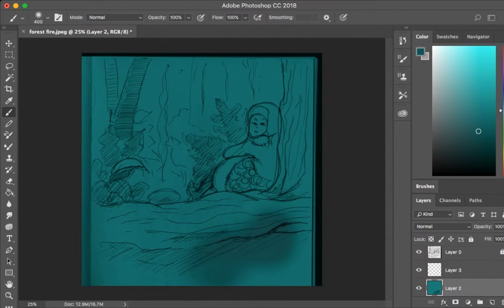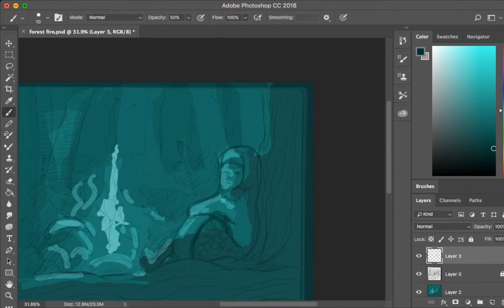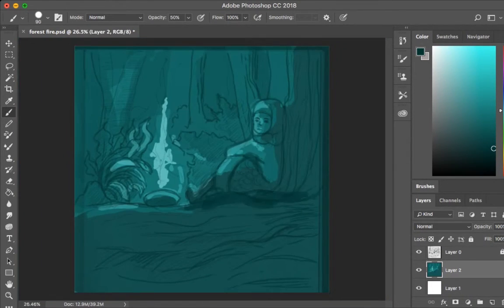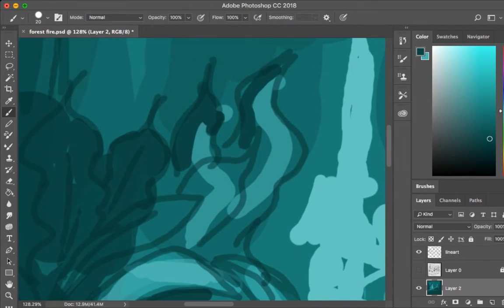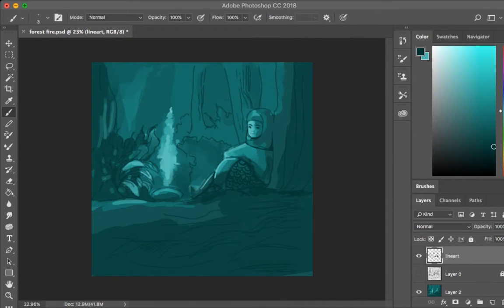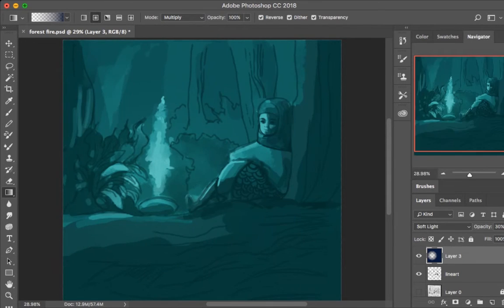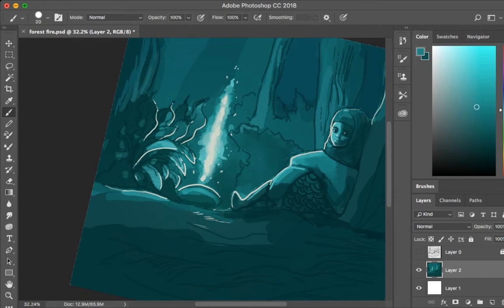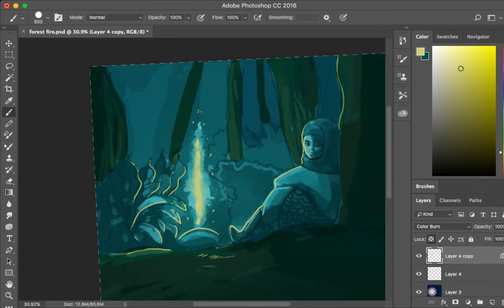Drawing a Scene Tips - Speedpaint -Forest Fire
Hey! Happy Thursday!

I get  a little atmospheric  this week with a chill little draw of a character and her magical little forest fire… and of course I share some tips on how I parse a scene!

Music used (order of appearance)